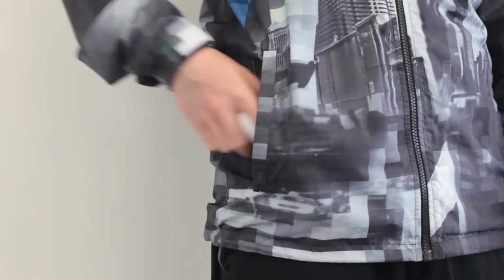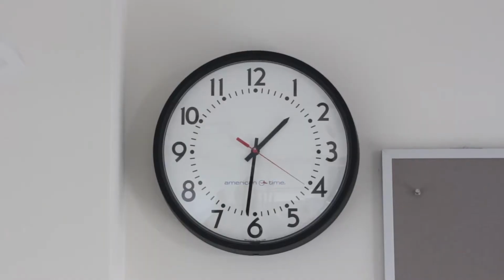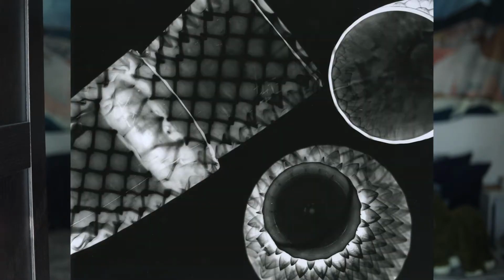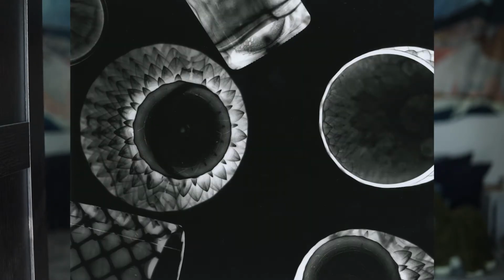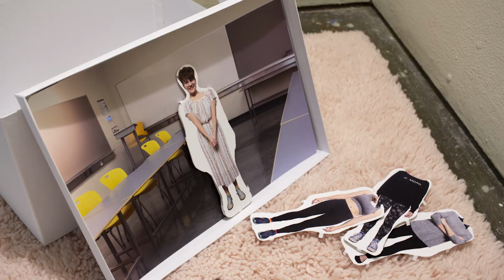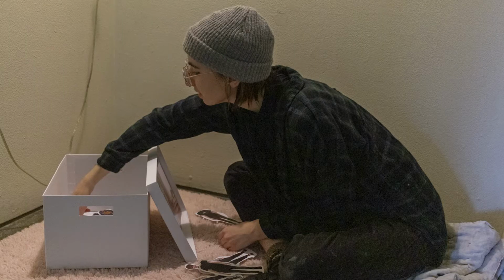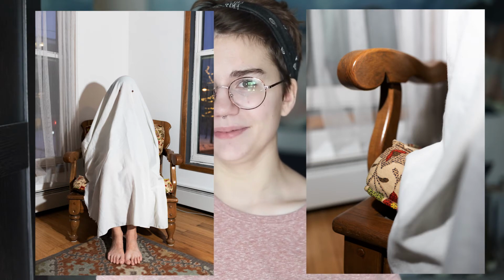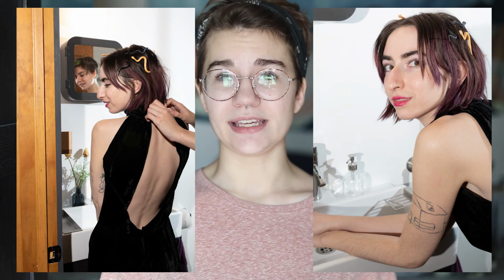Art School Projects | Junior Year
Welcome to day two of daily videos over my winter break! Today I wanted to give a quick overview of the work I created this semester. I am a junior photography major at an art and design college and this is a quick overview of the projects that were assigned to me and the way I responded in my own style.